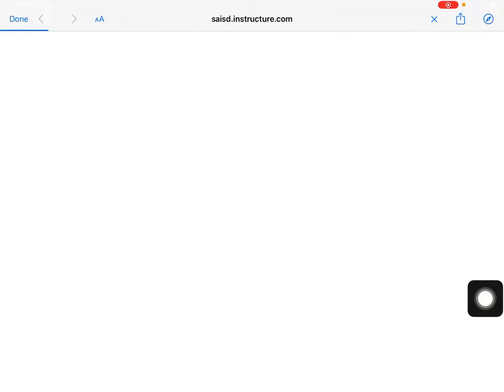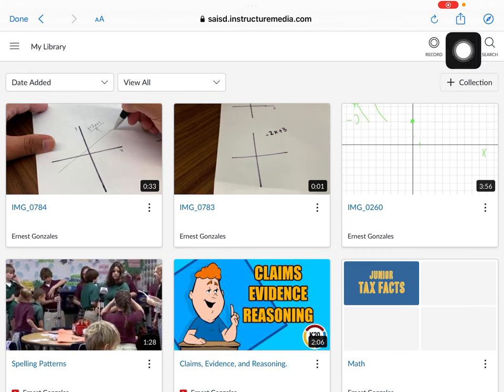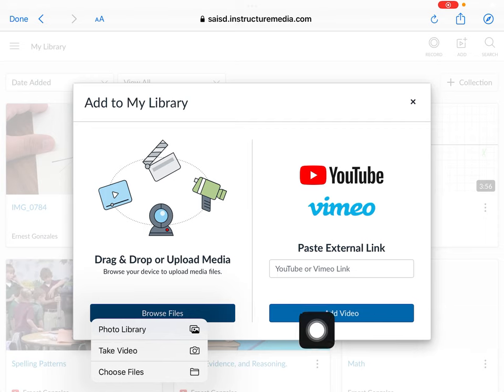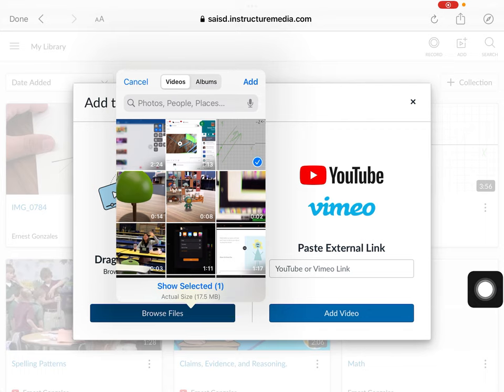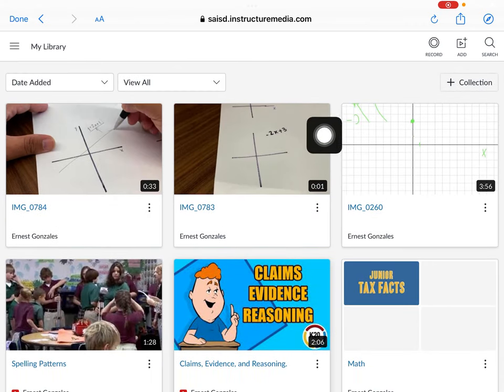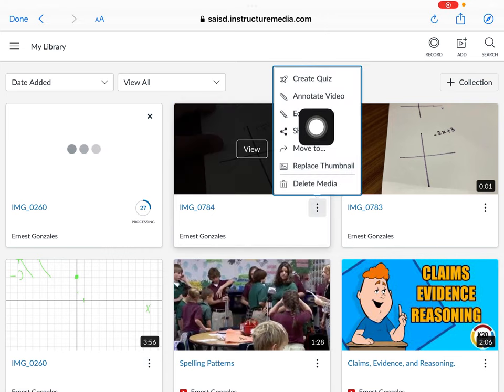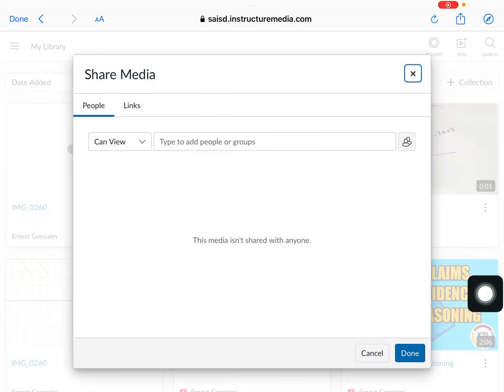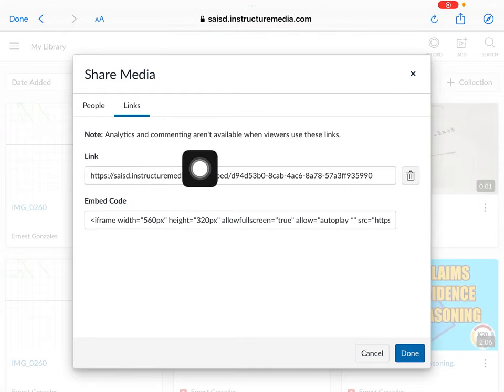Upload Video to Canvas from Mobile Device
Recording tutorials with an iPad or cell phone? Learn how to use the Canvas app to upload your tutorials to Canvas Studio.